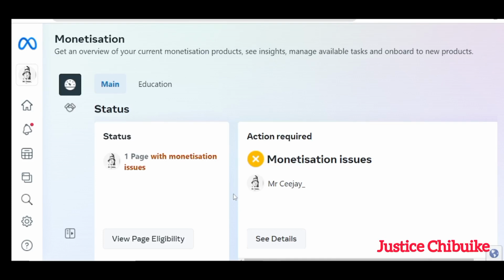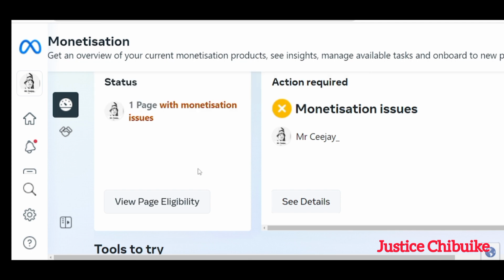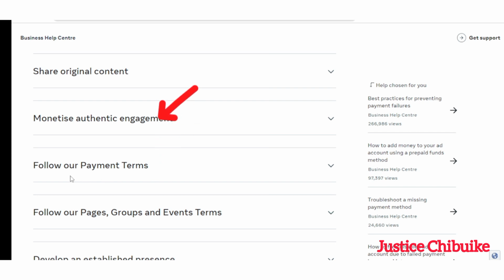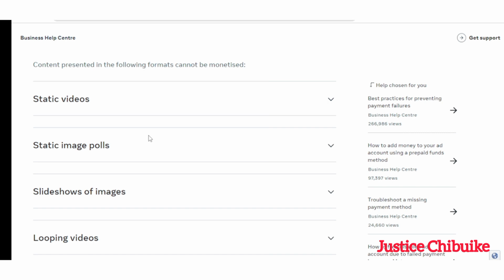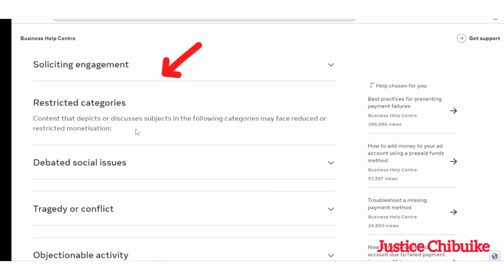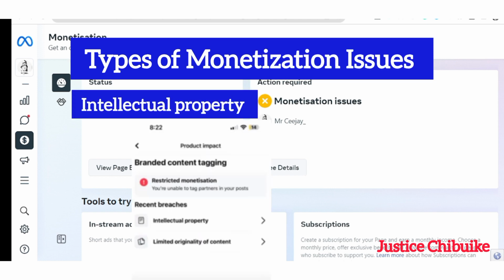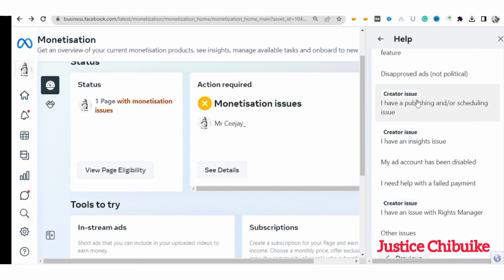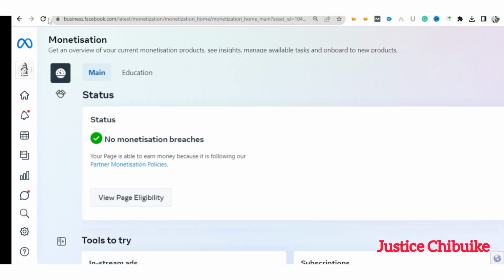Facebook Monetization Policy Issues 2023 - Causes, Types & How to Solve them (Complete Tutorial)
This Video will teach you how to solve monetization issues on Facebook page & Professional Mode as well as how to avoid them.

Treated on this video is are Limited Originality of content, Intellectual property issues, Adu|t content issue, 1 page with monetization issues, Their causes and their Solution.

Other Topics Discussed Include:
Facebook monetisation policy issues
Content Monetization Policy Issues
Facebook page policy issue removed
how to fix partner monetization policies Facebook
Facebook monetization
fb policy issue removed
Facebook page policy issues
Facebook policy issues remove
partner monetization policies
how to solve partner monetization policy policies
Facebook partner monetization policies problem
Facebook monetization policy 2023
Facebook policy issues 2023
Facebook policy for monetization
Facebook policy issues removed 2023
Facebook monetization policy
Facebook monetization policy issues unoriginal content
fb policy issue
Facebook page policy issue solution
Facebook page monetization policy issues 2023 and how to solve them.